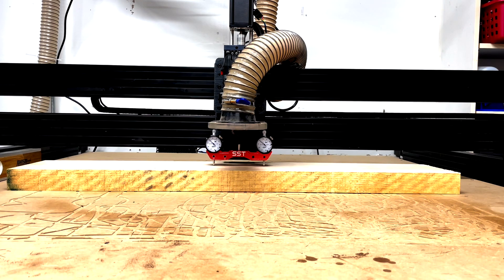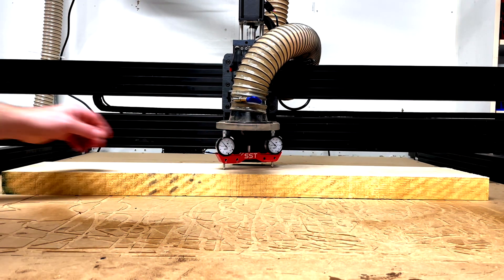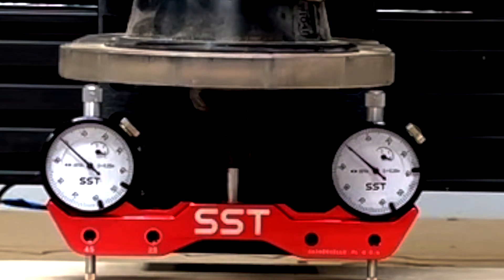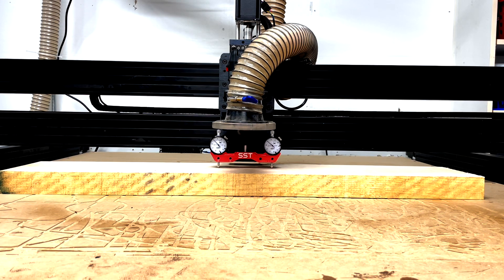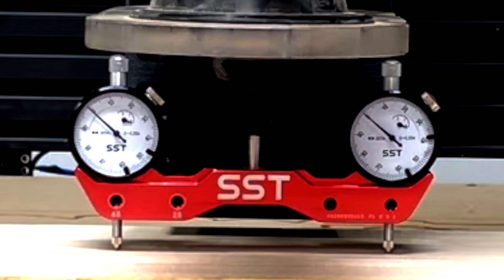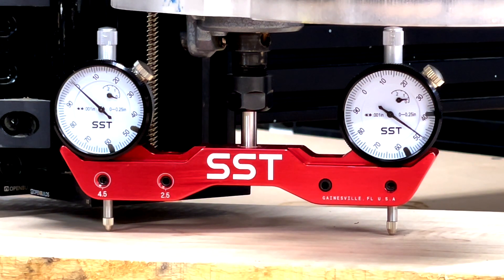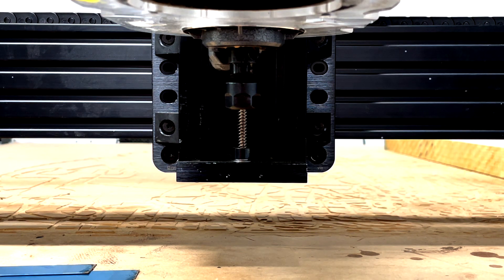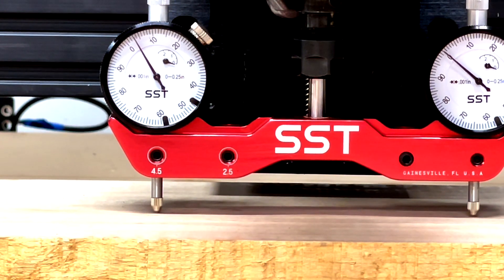Tramming the Open Builds LEAD 1515 CNC: Achieving Perfect Alignment for Precision Machining.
Welcome to this comprehensive tutorial where we dive deep into the art of tramming the Open Builds LEAD 1515 CNC machine. Tramming, a critical process in CNC setup, involves aligning the machine to ensure precision and accuracy during machining operations. In this video, we guide you through the step-by-step process, providing valuable insights into the techniques, tools, and tips needed to achieve flawless alignment on your LEAD 1515 CNC. Whether you're an experienced CNC enthusiast or just starting out, this tutorial equips you with the knowledge and confidence to tram your machine like a pro. Don't settle for mediocrity—elevate your CNC machining skills to new heights by watching this video and unlocking the potential of your Open Builds LEAD 1515 CNC machine.